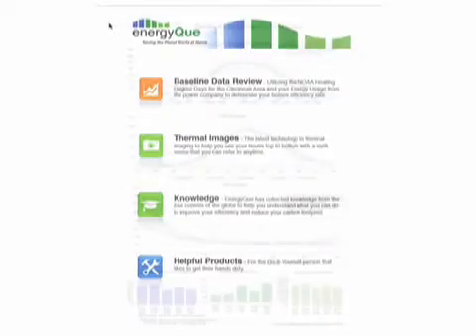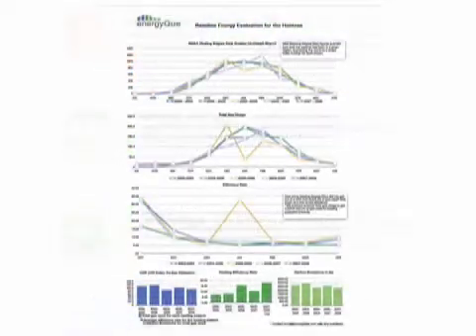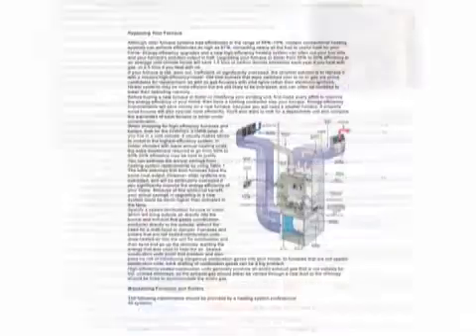Cincinnati Baseline Energy Audit With Thermal Imaging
A short video that describes the LeakFinder process that energyQue uses to find energy waste by looking at the thermal envelope with thermal imaging.